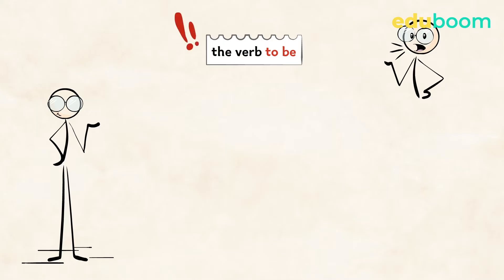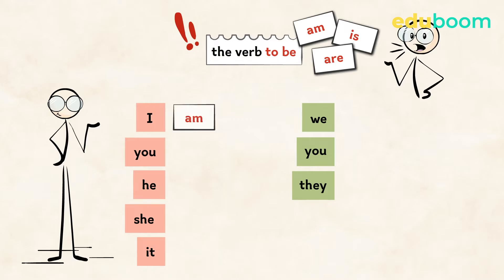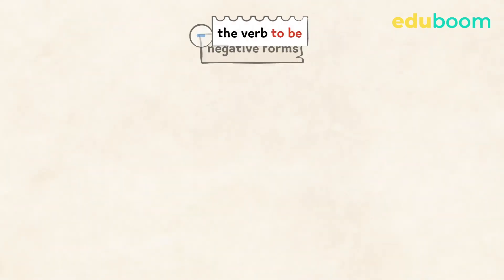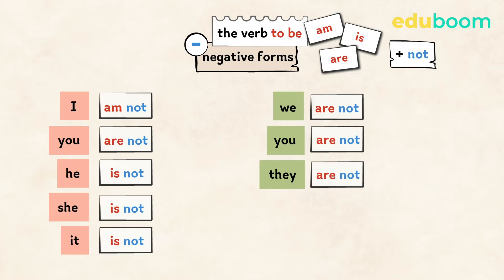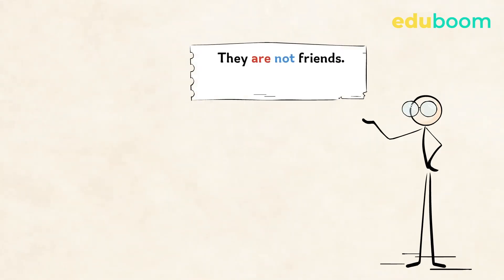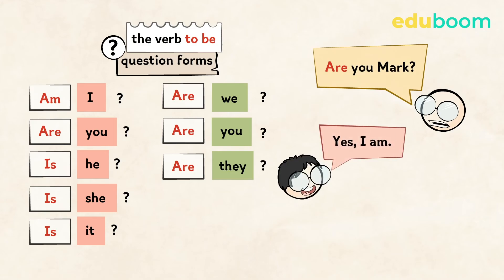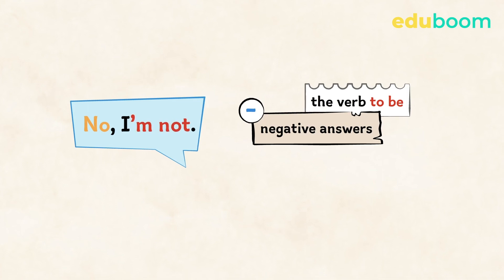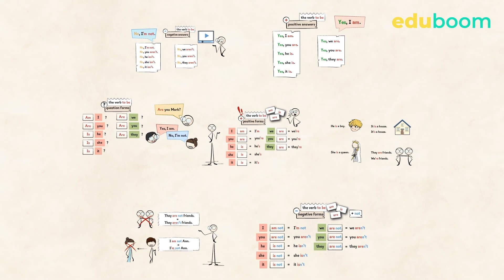The verb To Be :: Inglés en inglés - Principiantes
Una videolección muy importante sobre el verbo "to be" en inglés para principiantes. ¿Cómo se forman oraciones afirmativas? ¿Cómo hacer preguntas y formar oraciones negativas? Haz clic ahora para comenzar la lección.

encontrarás más de 2500 videolecciones y test de Matemáticas, Lengua Castellana y Literatura, Física y Química, Biología y Geología e Inglés! ¡Todas las lecciones siguen el plan de estudios oficial y te explican todo de manera muy sencilla! 📚🎬 ¡Únete, es gratis!